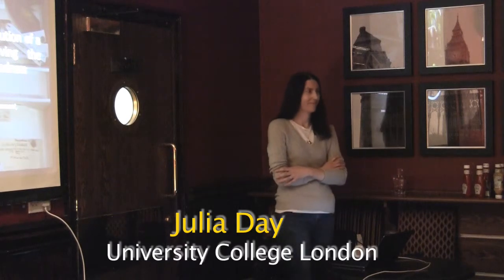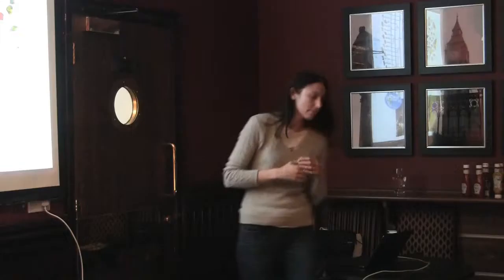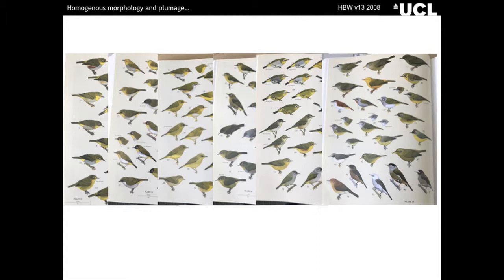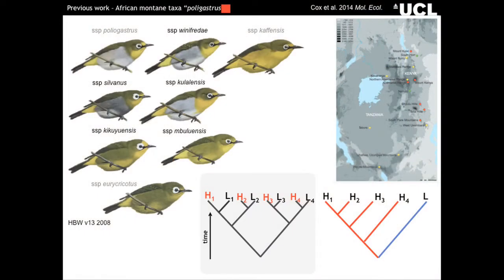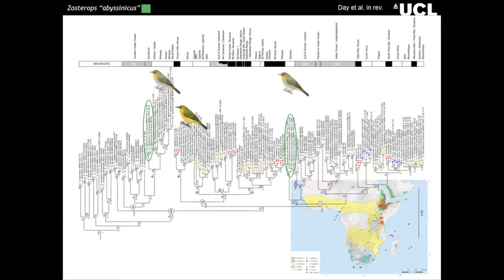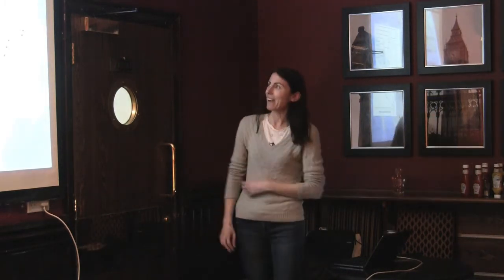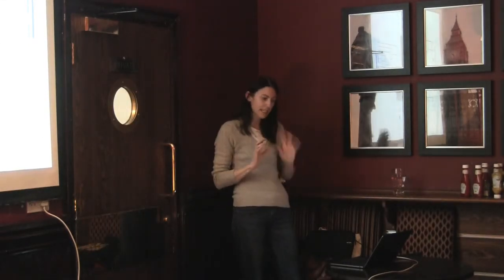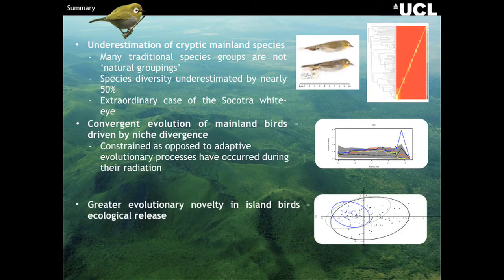BOC ; Julia Day on Zosterops Conundrum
White Eye speciation :  continental vs island evolution